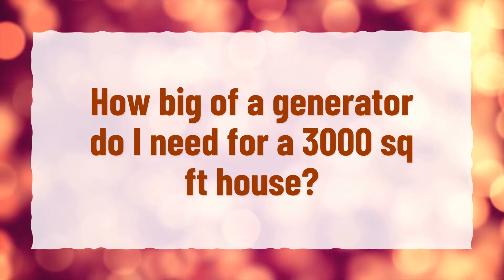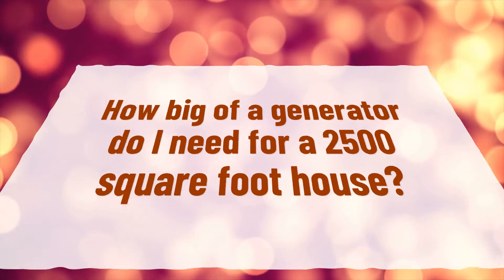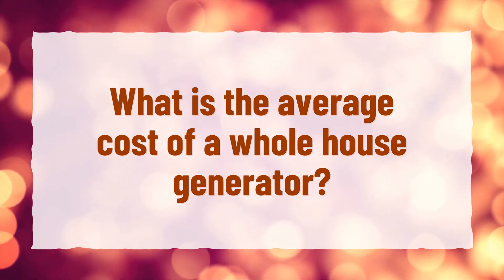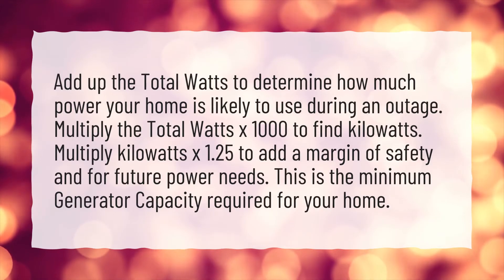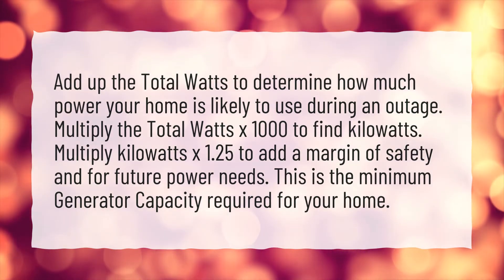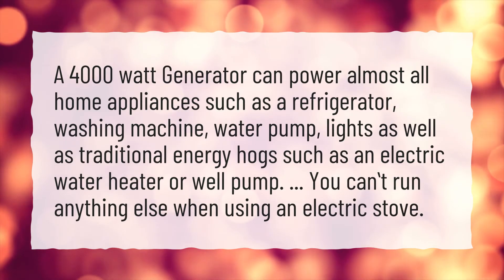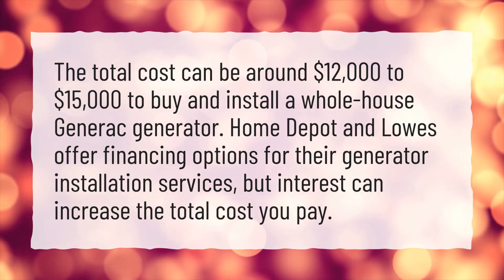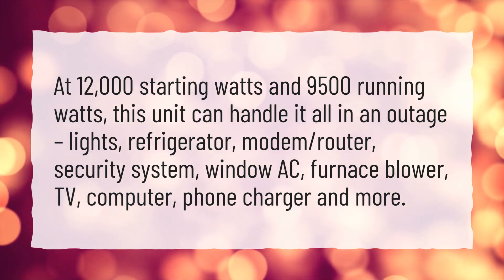How big of a generator do I need for a 3000 sq ft house?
More About What Will A 4000 Watt Generator Run In A House? • How big of a generator do I need for a 3000 sq ft house?